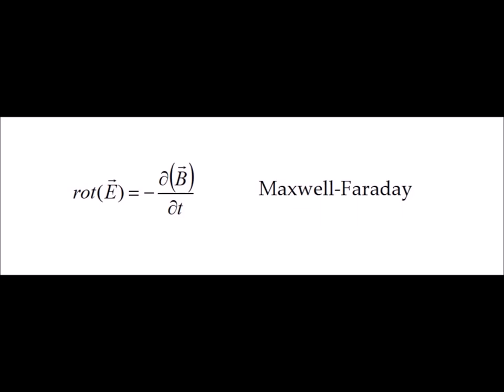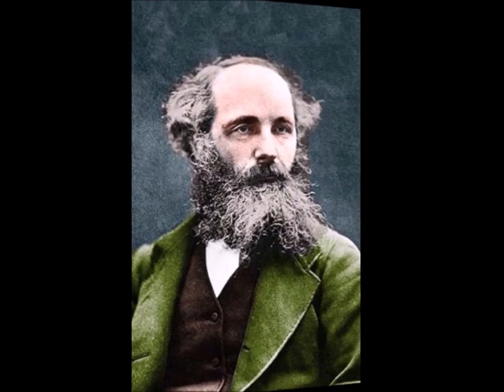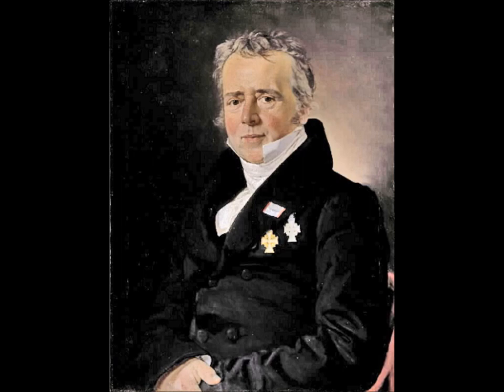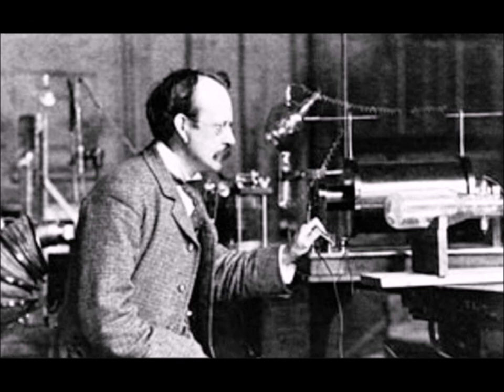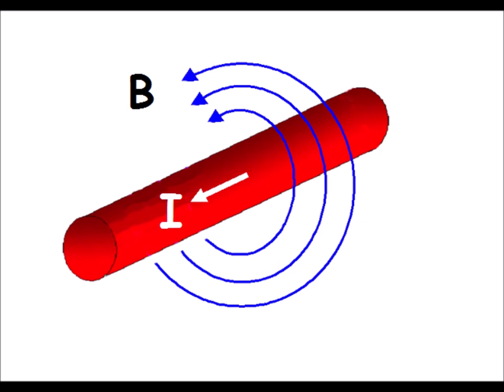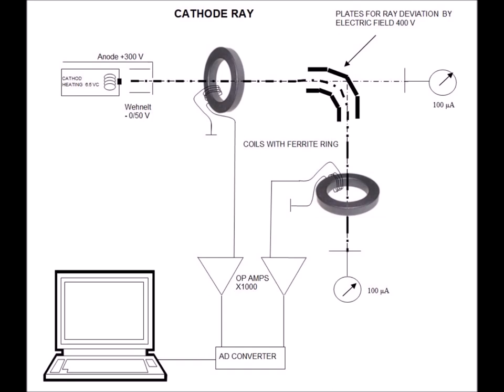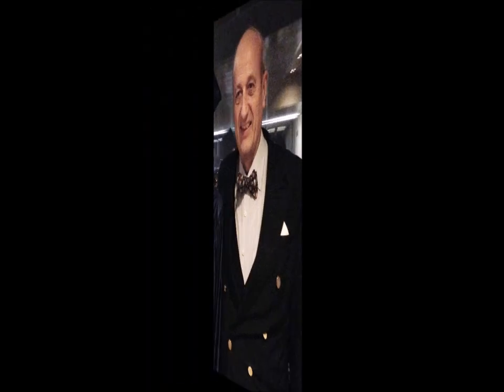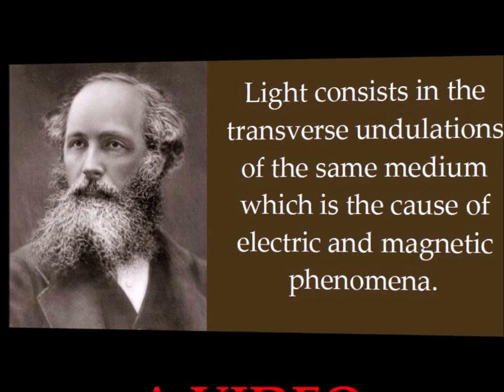Einstein and Maxwell against facts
This video presents the experimental facts that contradict the claims of Einstein and Maxwell.
Einstein begins his famous 1905 paper by stating that a moving magnet is surrounded by an electric field, in addition to its magnetic field. This electric field should deflect a cathode ray in addition to the deflection resulting from the magnetic field of the moving magnet. Such an additional deviation has never been observed.
But there are other facts contrary to Maxwell's theory.